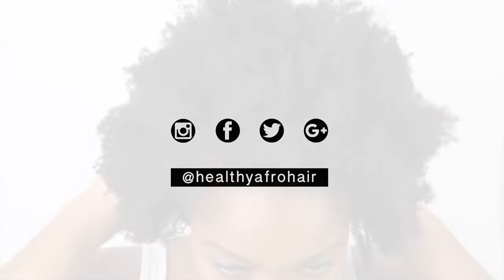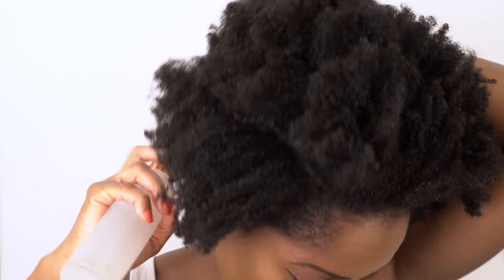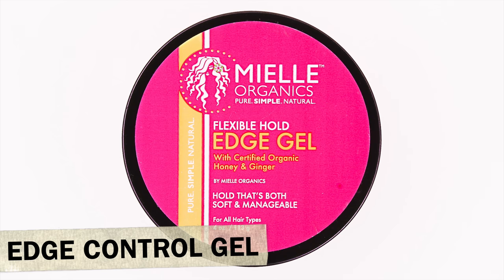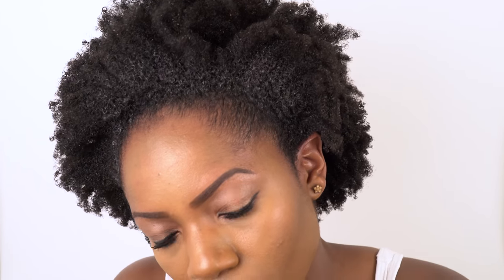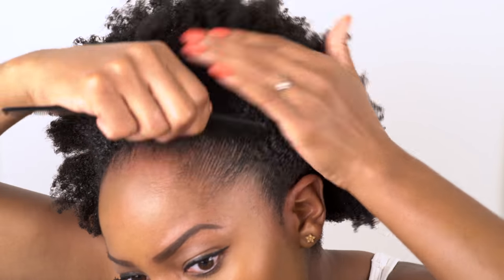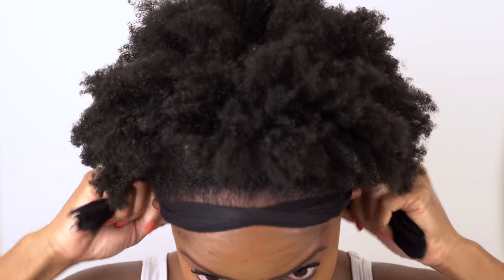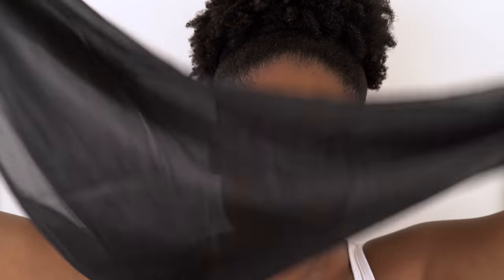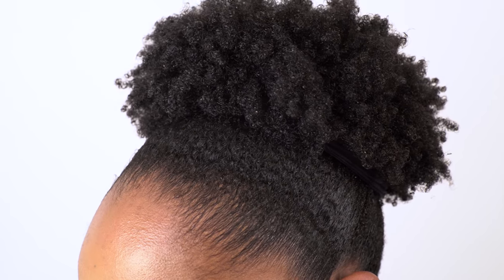How to SLICK DOWN Short 4B / 4C Natural Hair (SLEEK HIGH PUFF) (THICK NATURAL HAIR)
These are the exact hair methods I use to slick down my (short to medium length) 4b / 4c natural hair and edges, in order to create a sleek high puff hairstyle. I have very thick, kinky, coily natural hair, so whenever I want to lay my hair down flat (to last all day) these are the steps I follow;

 1. Spray edges with Water
 2. Apply Eco Style Black Castor & Flaxseed Oil Gel
 3. Apply Mielle Organics Edge Control
 4. Use a small tooth comb & brush to lay edges down flat
 5. Tie down edges with a satin scarf for 45 minutes to an hour.

NB: I use a Bristle Brush in between each step to help lay down my edges.

So if you’re struggling to get the results you want with your thick natural hair, then definitely give this method a try.

PRODUCTS & TOOLS MENTIONED IN THIS VIDEO;

Eco Style Black Castor & Flaxseed Oil Gel;

Mielle Organics Edge Gel;

Bristle Brush;

Small Tooth Comb;

Satin Headscarf;

High Puff On Short Natural Hair | 4B/4C Hair Texture;

💄MAKEUP;

Primer - L'Oreal Infallible Mattifying Base

Foundation - Opal Black (Hazelnut)

Eyebrows - Rimmel London (Soft Kohl Eye liner pencil)

Mascara - L'Oreal False Lash Architect 4 Dimensions Effect Fibers

LA Girl PRO Conceal - Dark Cocoa;

🎥 CAMERA EQUIPMENT

Sony Alpha A7Sii;
Lens: Samyang AF 50mm F1.4 FE;

FOLLOW ME ON:

♡ I N S T A G R A M 👉🏾
♡ F A C E B O O K 👉🏾
♡ T I K T O K 👉🏾
♡ T W I T T E R 👉🏾